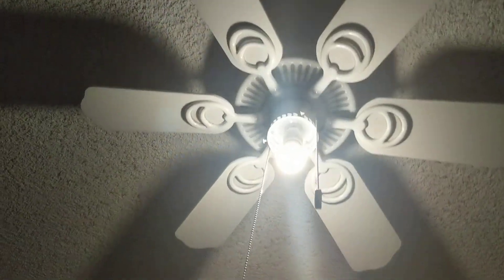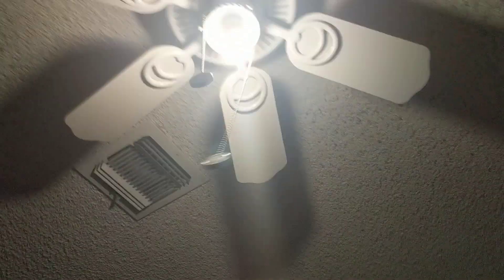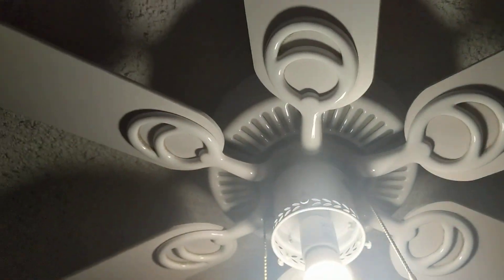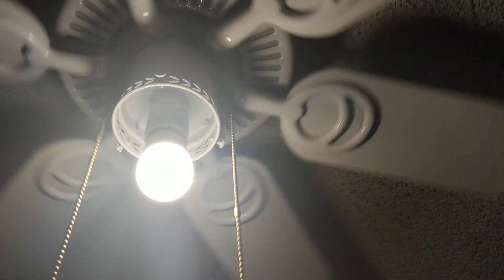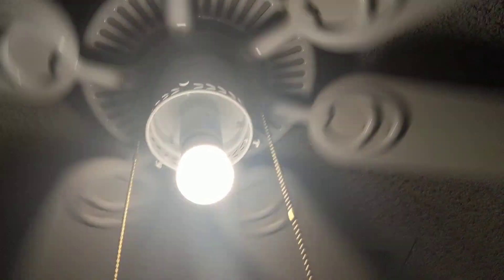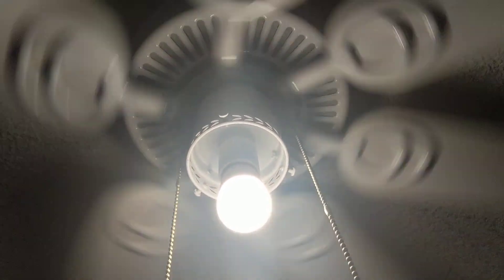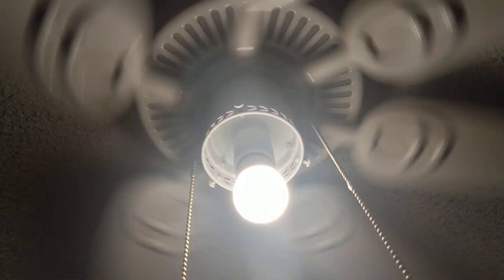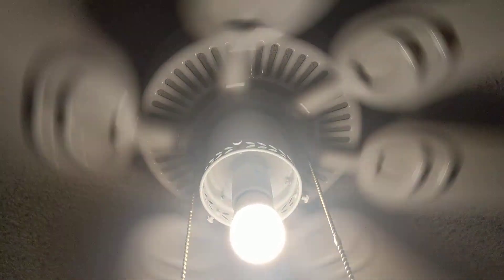Hampton Bay Minuet II Ceiling Fan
This video is w/o music and special effects. Since I left in a hurry, more videos will hopefully come on Tuesday.